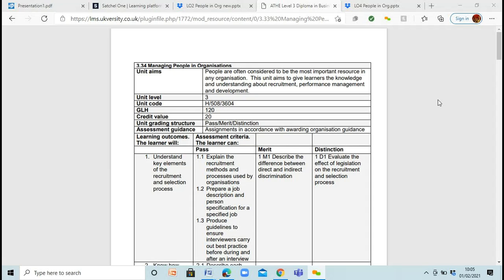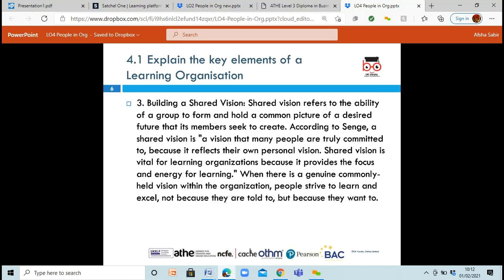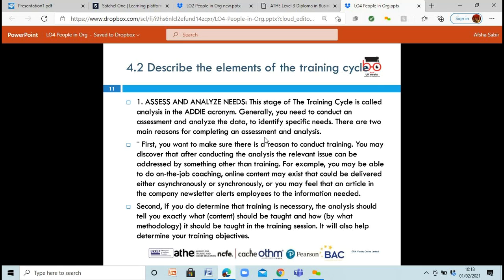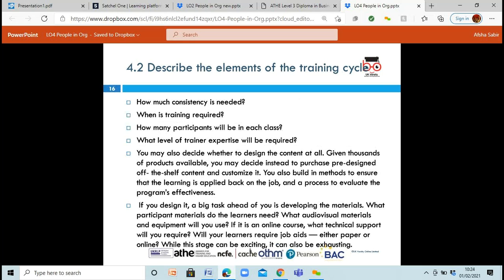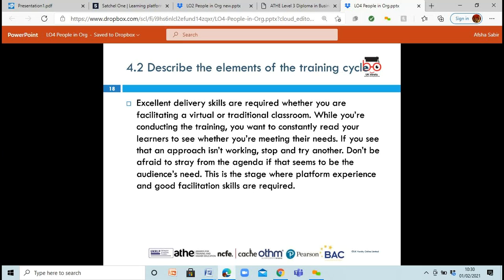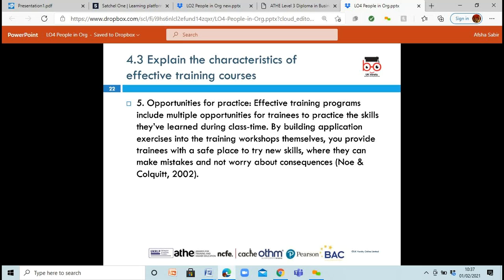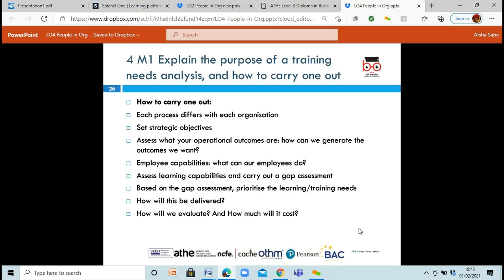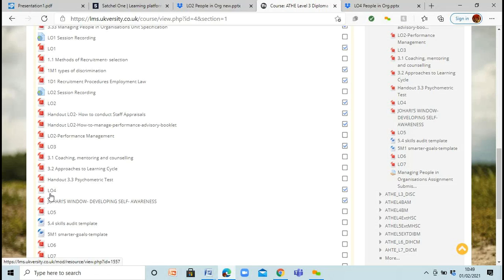ATHE L3 DIBM Managing People in Org LO4 2021 02 01